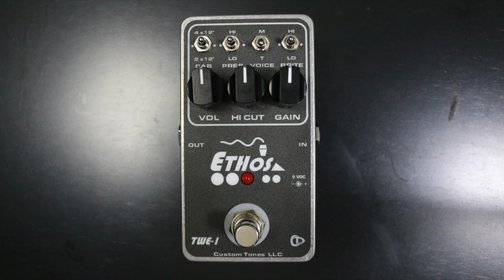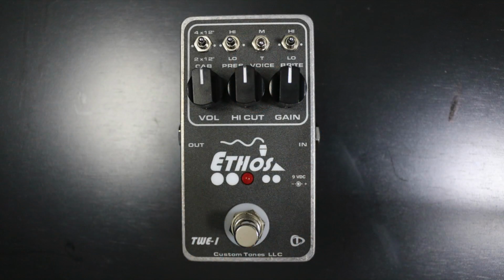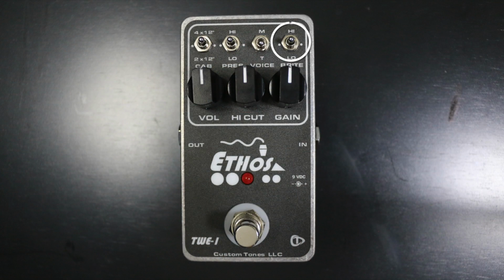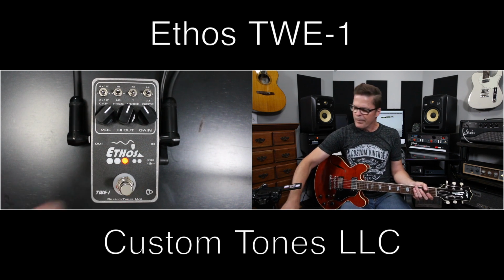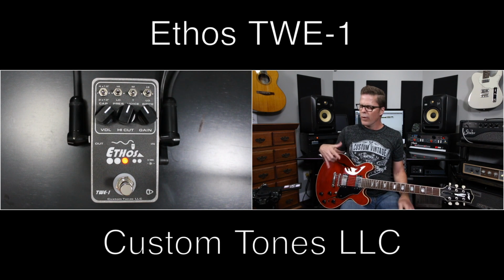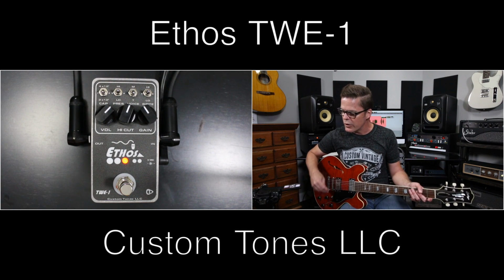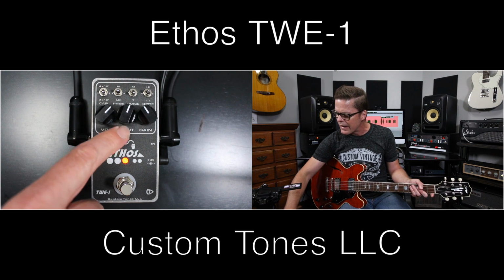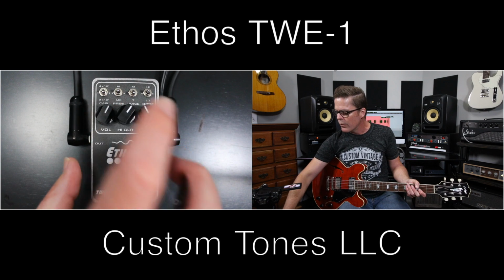Ethos TWE-1 Overdrive Pedal demo video by Shawn Tubbs. Trainwreck Express inspired tones!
In-depth demo video of the Ethos TWE-1 Overdrive Pedal.

Custom Tones is very excited to introduce the Ethos TWE-1
overdrive pedal-preamp. The Ethos TWE-1 is a compact, solid
state analog design that offers touch sensitivity that can go
from Clean-to-Scream with just the turn of your guitar s
volume control. The TWE-1's core design emulates the
sound of a valve power amp being pushed to its limits,
where it breathes and reacts to your playing. The TWE-1
also offers powerful tone sculpting controls that allow you to
tune the TWE-1 to your amp to get optimal tone.